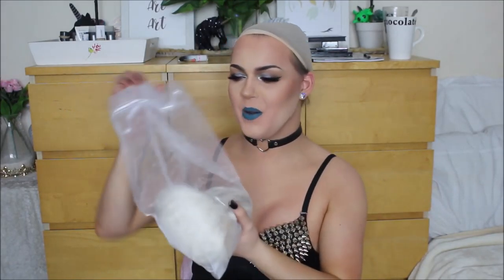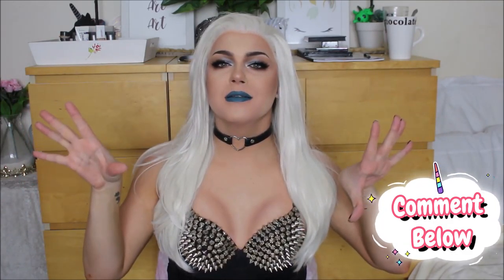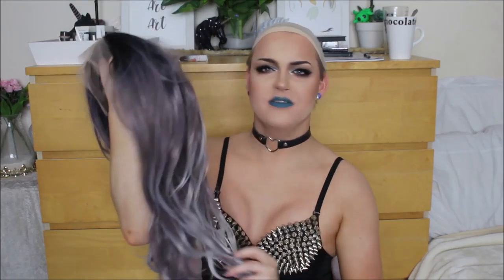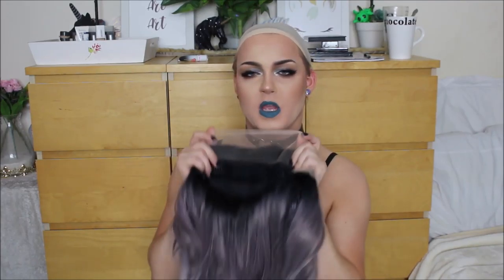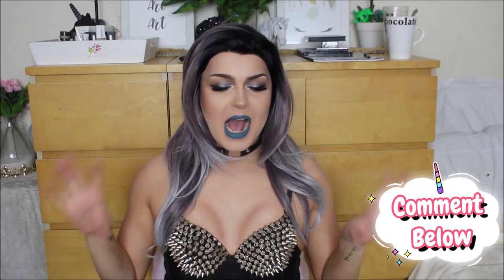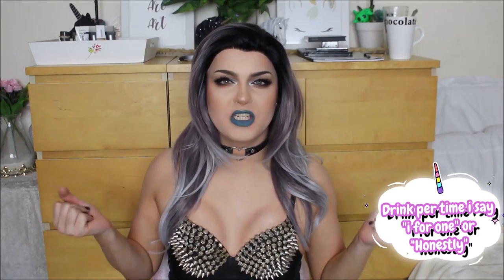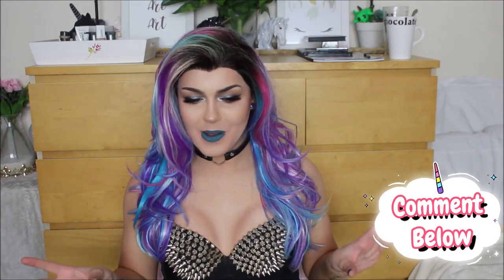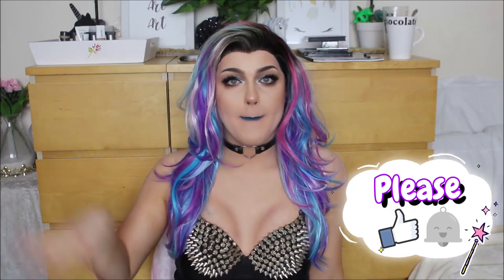MYSTERY Lacefront Wig Haul - Webster Wigs . . . GURL .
£120 for 3 long lace front wigs
So £40 each

►    ⋆Social Media⋆

ʕ•ᴥ•ʔ